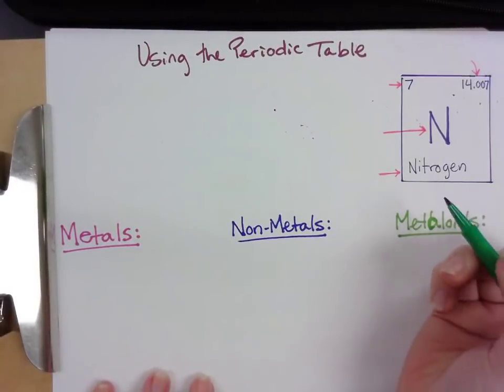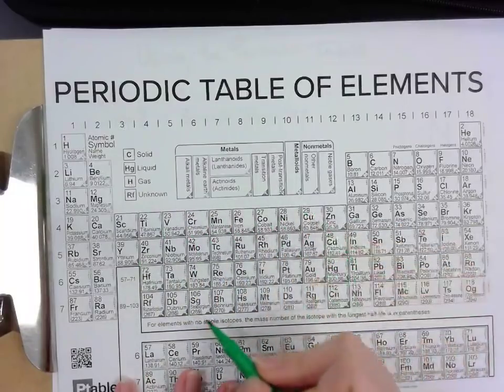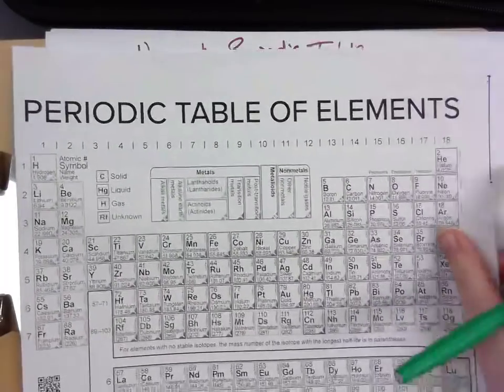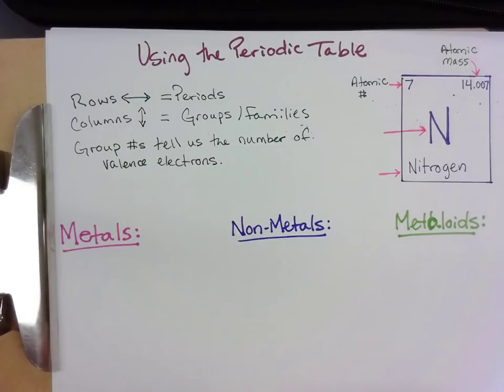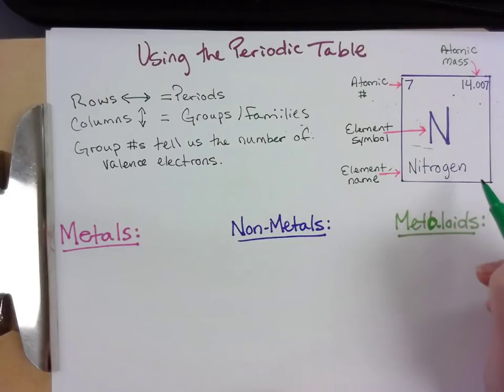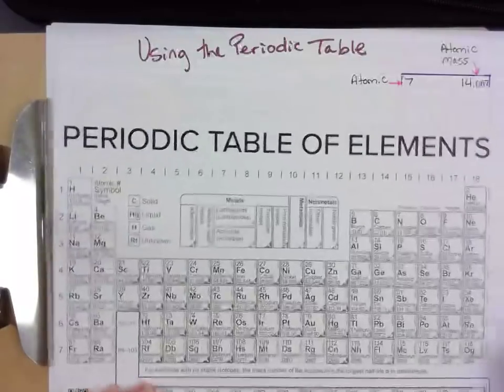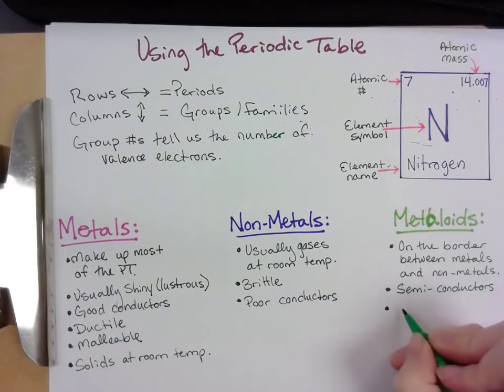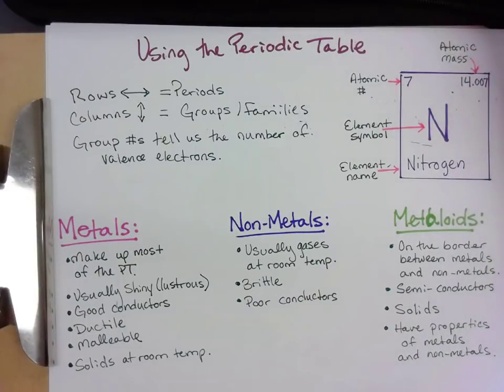Part 2 - Using the Periodic Table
This is part 2 of your unit 3 notes. This video talks about reading the periodic table and identifying metals, non-metals, and metalloids.